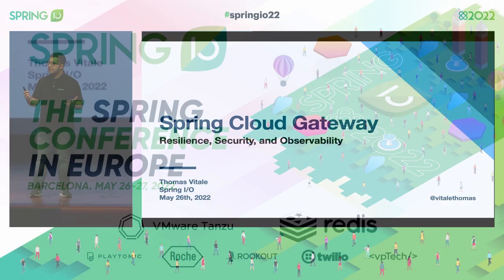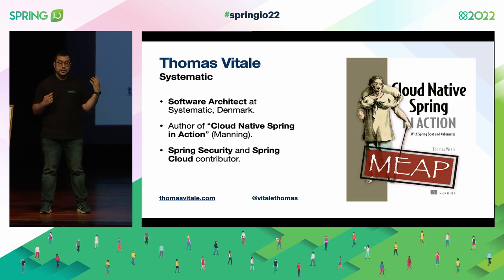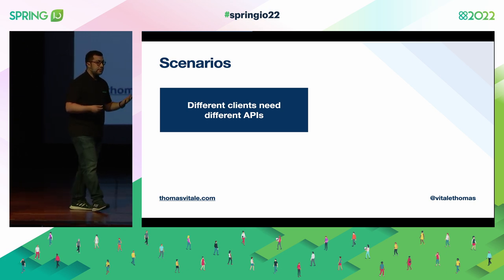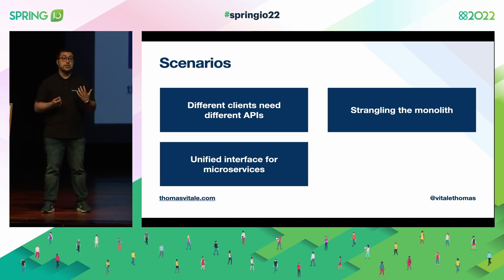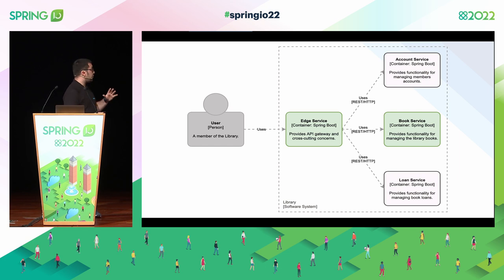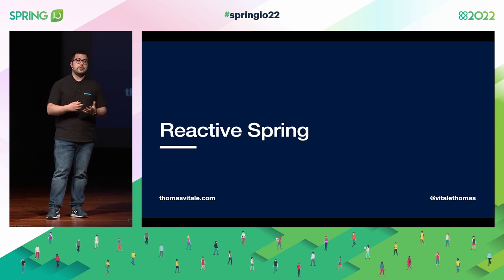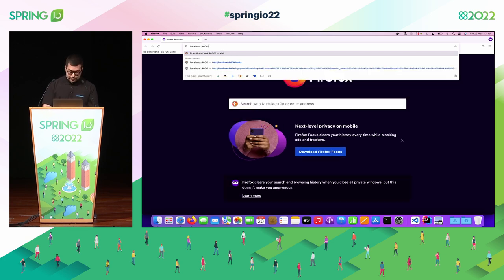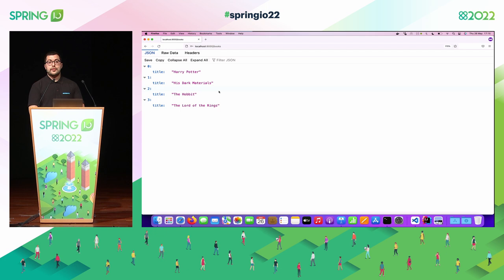Spring Cloud Gateway: Resilience, Security, and Observability by Thomas Vitale @ Spring I/O 2022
Do you want to use a microservices architecture? Are you looking for a solution to manage access to single services from clients? How can you ensure resilience and security for your entire system? Spring Cloud Gateway is a project based on Reactor, Spring WebFlux, and Spring Boot which provides an effective way to route traffic to your APIs and address cross-cutting concerns.

In this session, I’ll show you how to configure an API gateway to route traffic to your microservices architecture and implement solutions to improve the resilience of your system with patterns like circuit breakers, retries, fallbacks, and rate limiters using Spring Cloud Circuit Breaker and Resilience4J. Since the gateway is the entry point of your system, it’s also an excellent candidate to implement security concerns like user authentication. I’ll show you how to do that with Spring Security, OAuth2, and OpenID Connect, relying on Spring Redis Reactive to manage sessions. Finally, I’ll show you how to improve the observability of your system using Spring Boot Actuator and Spring Cloud Sleuth and relying on the Grafana stack.